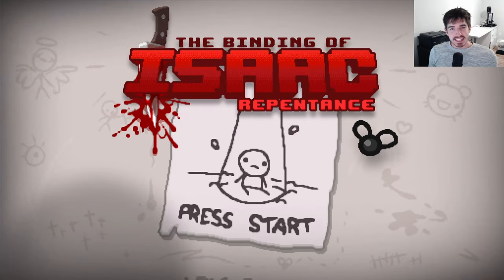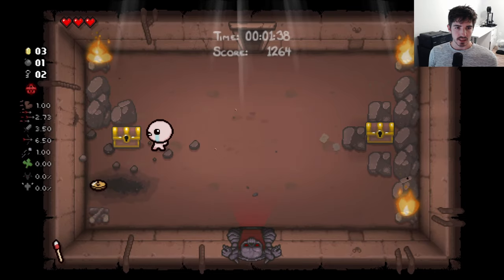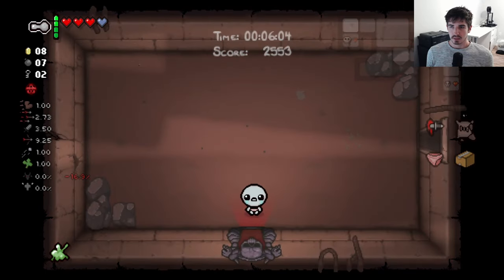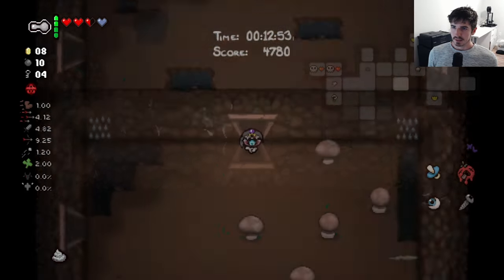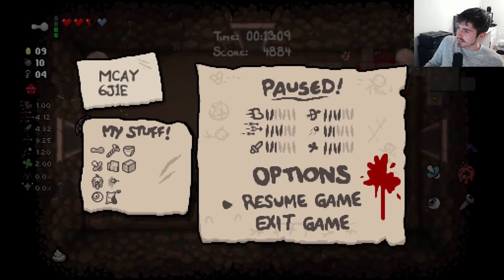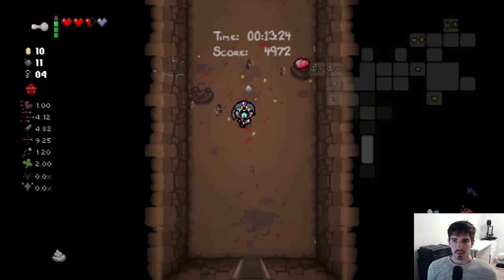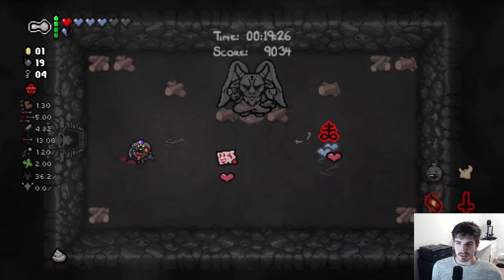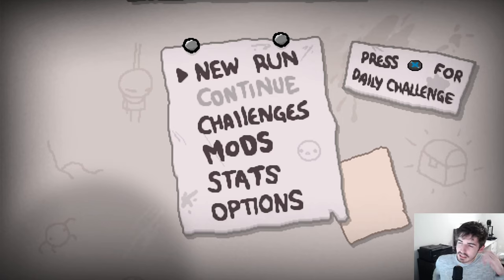One Hell of a Way To Start the Road to Dead God | Binding of Isaac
Binding of Isaac is a super popular dungeon-crawler famous for its endless replayability and countless item synergies.

In the game, Isaac's mother receives a message from God demanding the life of her son as proof of her faith, and Isaac, fearing for his life, flees into the monster-filled basement of their home where he must fight to survive.

These are the important mods I would recommend using:
- Mod Config Menu
- Enhanced Boss Bars
- Damage Multiplier Stat
- Boss Rush Wave Counter